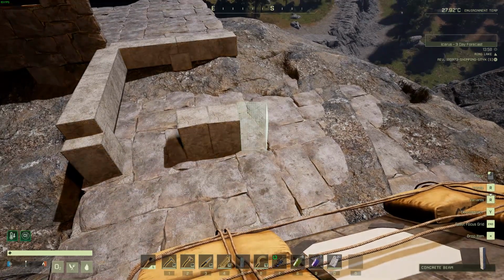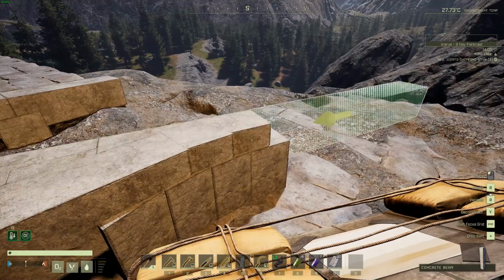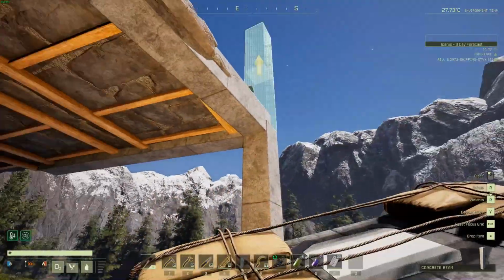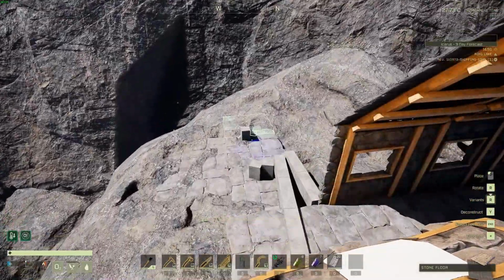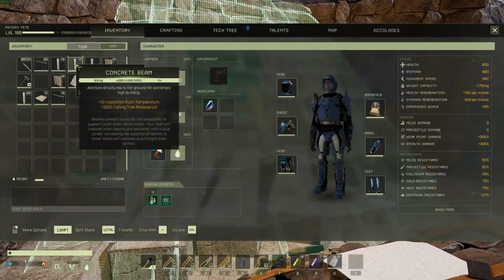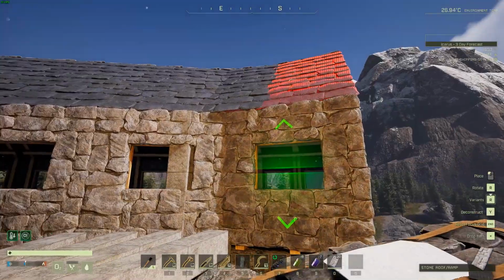How To Turn a Building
In this video I run through how to make a reasonably smooth turn in a 3 floor wide building with balcony.